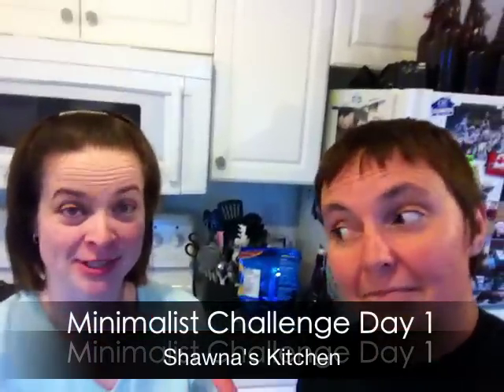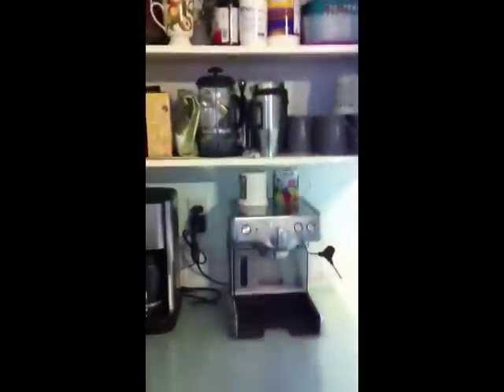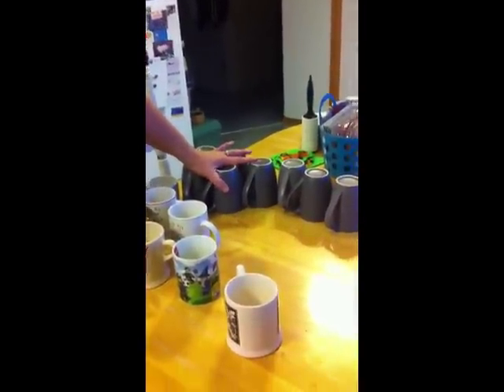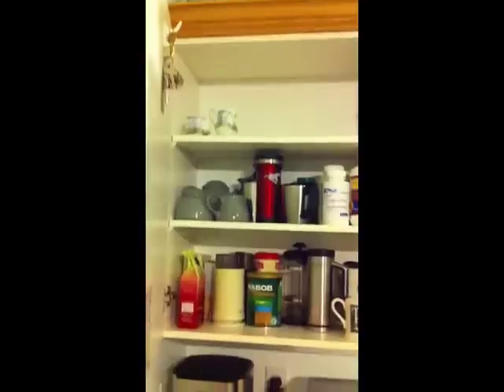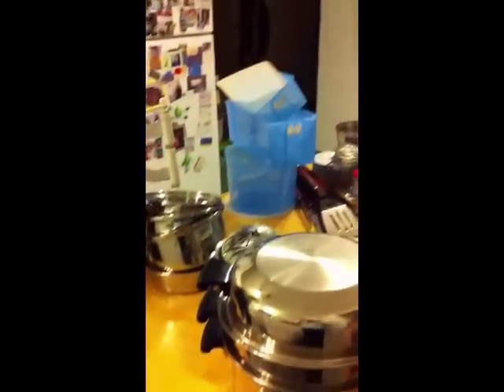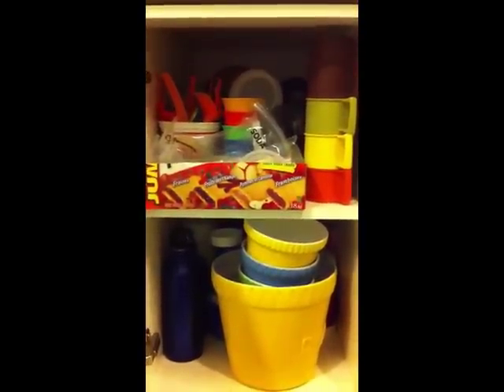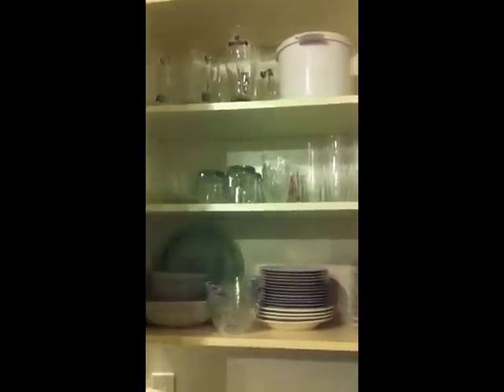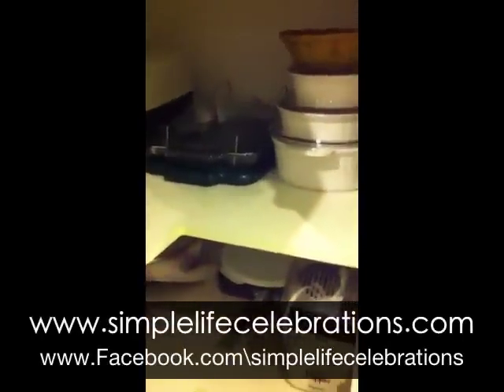Minimalist Challenge Day 1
Day 1 of our minimalist challenge is in Shawna's kitchen! We take you through each cupboard before & after! If we can do it, anyone can!